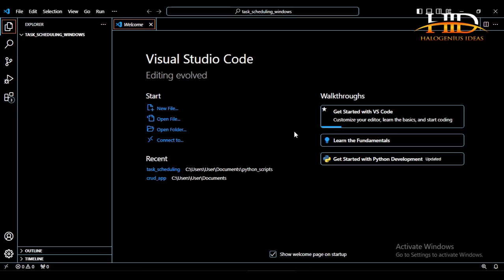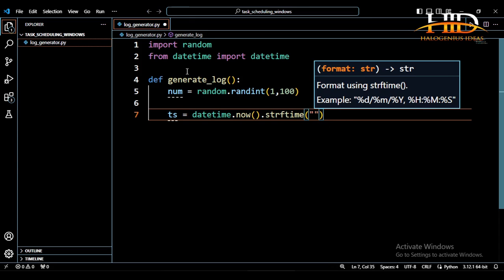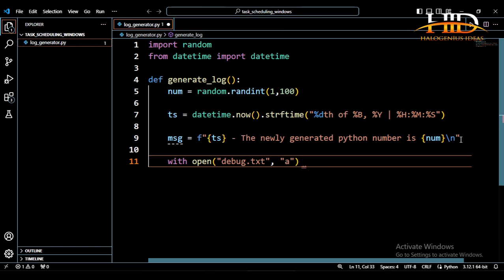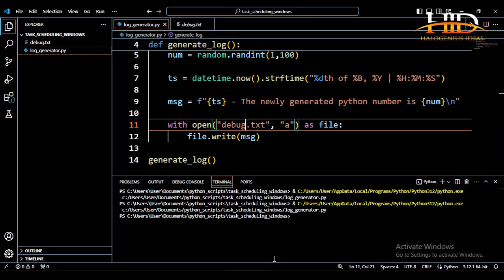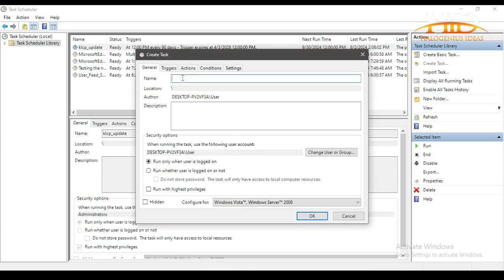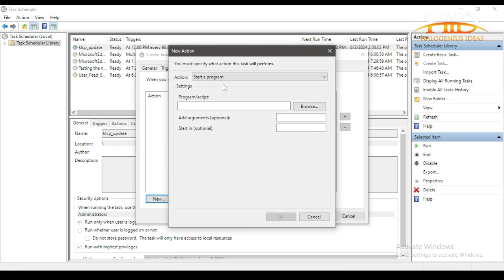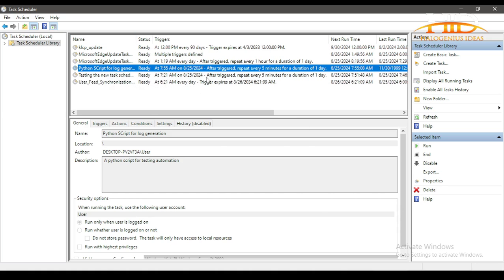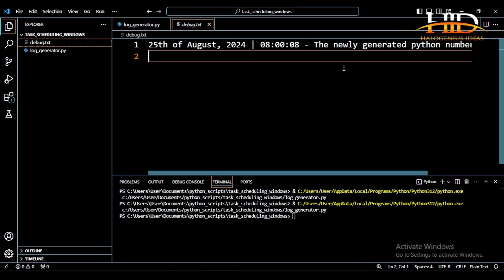Easy Guide to Schedule Python Scripts using Windows Task Scheduler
Are you a Windows user looking to automate your Python scripts? In this step-by-step tutorial, I'll show you how to use the Windows Task Scheduler to easily schedule your Python scripts. Whether you're automating routine tasks, running scripts at specific intervals, or triggering tasks at startup, this video covers everything you need to get started with automation on Windows.

🔔 What You Will Learn in This Video:
1. Introduction to Windows Task Scheduler: Learn what the Windows Task Scheduler is and how it can help you automate tasks by running your Python scripts at predefined times or events.
2. Setting Up Your Environment: Discover how to ensure your Python environment is correctly set up on Windows to work seamlessly with the Task Scheduler.
3. Creating a Basic Task: Follow along as I demonstrate how to create a simple task in the Task Scheduler to run a Python script at a specific time.
4. Scheduling Python Scripts: Learn how to schedule your Python scripts to run daily, weekly, or at custom intervals using the Task Scheduler's flexible scheduling options.
5. Triggering Tasks: See how to configure the Task Scheduler to automatically run your Python scripts whenever you want, perfect for background automation.
6. Advanced Task Configuration: Explore options for running tasks with specific user permissions, setting up task conditions, and handling task failures.
7. Practical Use Cases: Get inspired by real-world examples of how you can use the Windows Task Scheduler to automate tasks like backups, data processing, and periodic system checks.

💻 Code and Commands: This video includes all the commands and configurations you need to follow along and set up your own scheduled tasks on Windows. I'll guide you through every step, ensuring you can easily replicate the process on your own machine.

🚀 Get Started Now: Scheduling Python scripts with the Windows Task Scheduler is a powerful way to automate your work and save time. Whether you're a developer, system admin, or just someone looking to streamline their workflow, this video will give you the tools and knowledge you need to start automating tasks on Windows today.

If you found this video helpful, please give it a thumbs up, share it with your friends, and subscribe to my channel for more tutorials on Python, automation, and other tech topics.